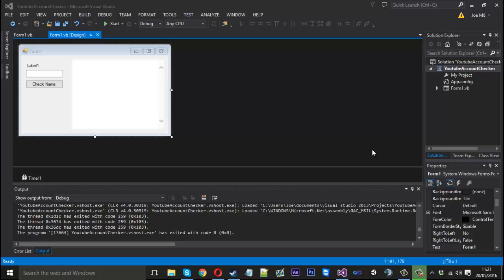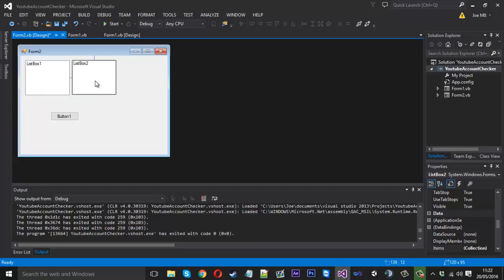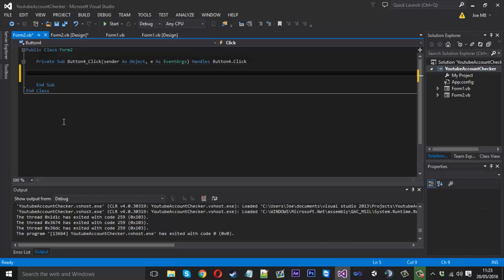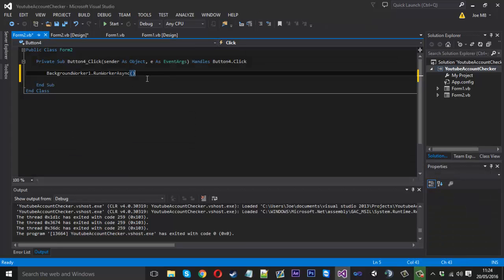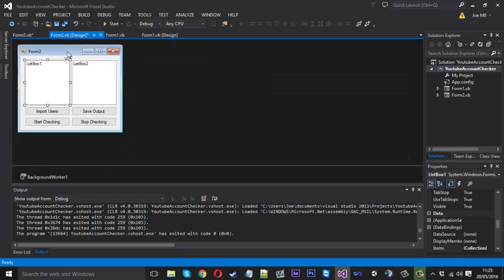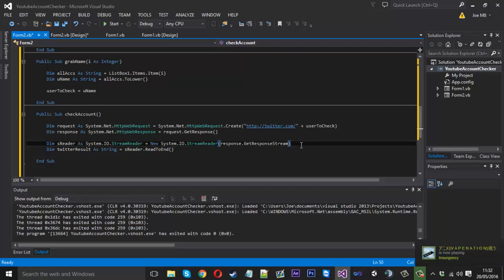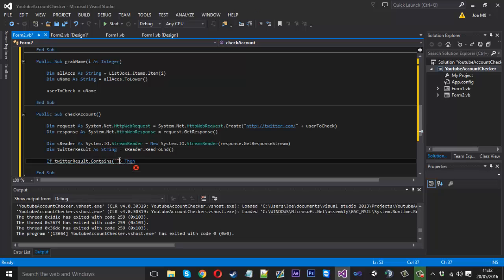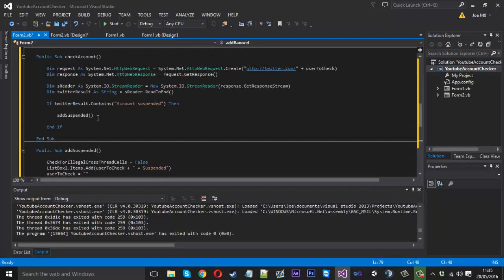How To: Make An Advanced Account Checker #1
In this video i show you how to make a advanced account checker that will automatically check a large number of accounts at one time letting the user know what one is available or not.

Skype: mrmurk4g3